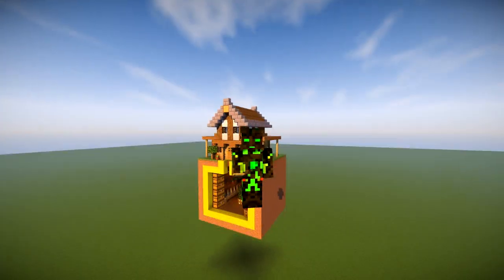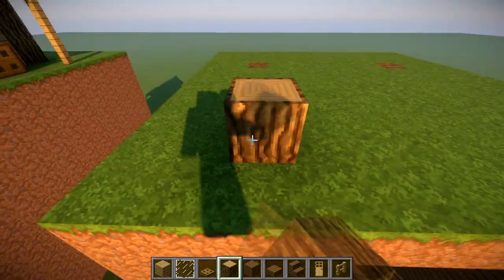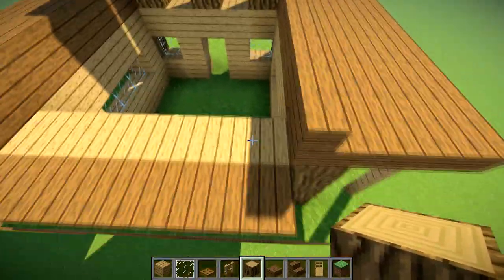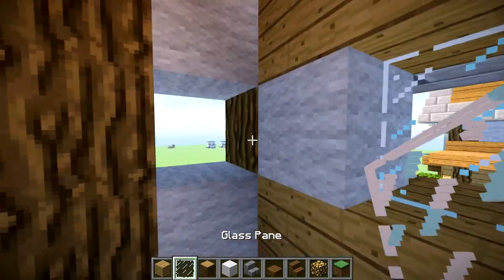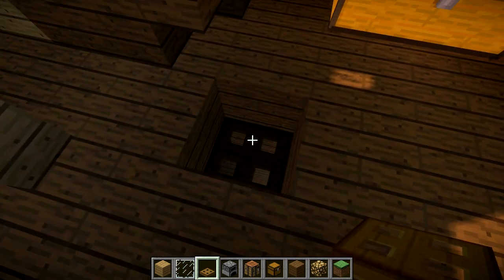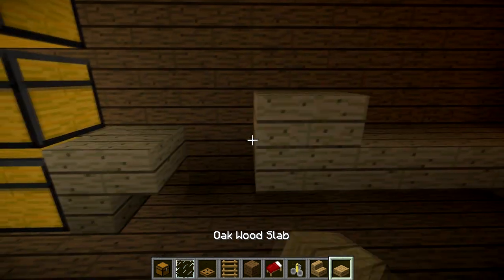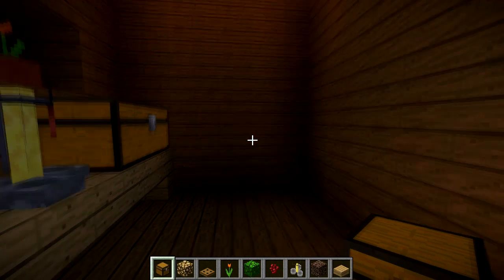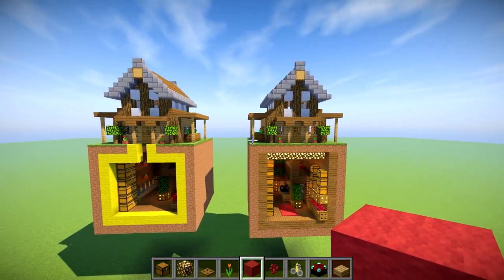MINECRAFT: HOW TO BUILD A SURVIVAL HOUSE WITH A SECRET UNDERGROUND BASE!!! Easy House Tutorial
● Houses and mob grinder links from video!

Minecraft: How To Build A Secret Base Tutorial (Hidden Base)
in this Minecraft build tutorial I show you how to make a secret base that is 100% hidden, perfect for survival with some cool designs in this house!
I Do Minecraft Build tutorials of, survival house, modern house, casa tutorials, easy and simple builds that are cool, epic and compatible with all visions of minecraft, xbox, xbox360, mcpe, ps3, ps4, wiiu. and works with 1.7/1.8/1.9/1.10/1.11/1.12.
cool, tips and dricks and minecraft designs, rustic and medieval also. mostly vanilla survival based!